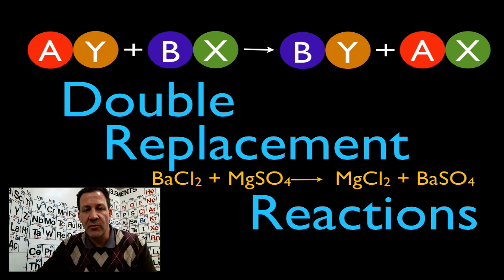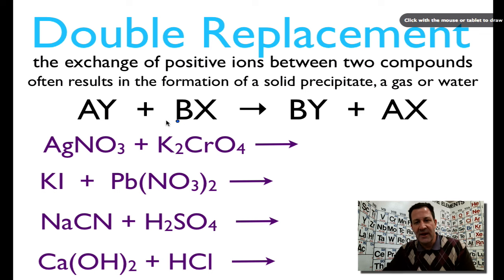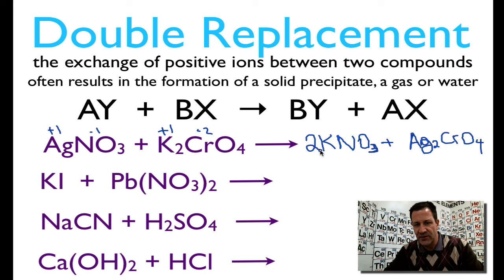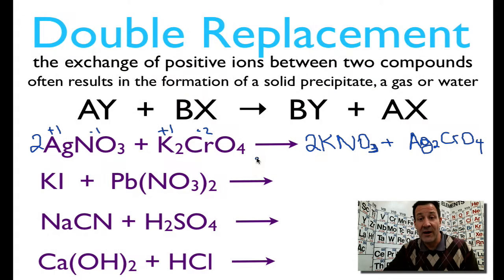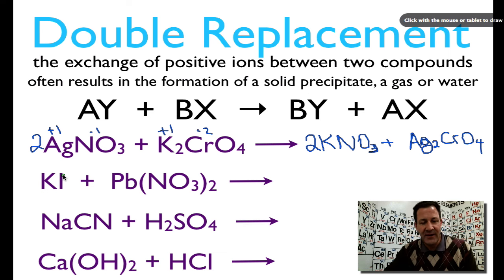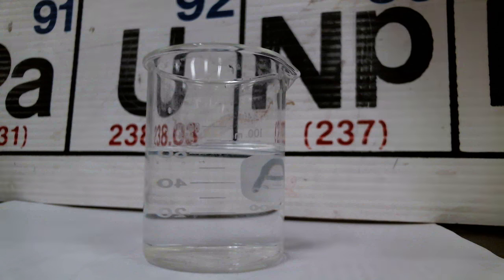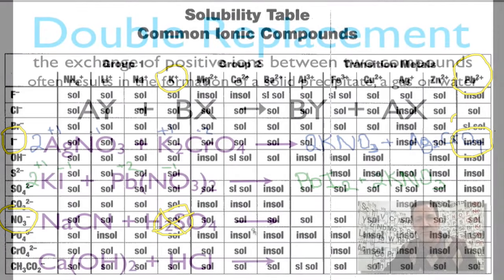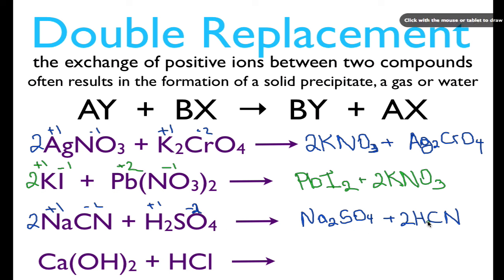Chemical Reactions (1 of 11) Double Replacement Reactions, An Explanation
Describes the basics of double replacement reactions, how to identify them, predict the products and balance the chemical equation. Two examples are also shown, AgNO3 + K2CrO4 and Pb(NO3)2 + KI You can see a listing of all my videos at my

A chemical reaction is a process that leads to the chemical change of one set of chemical substances to another. Chemical reactions encompass changes that only involve the positions of electrons in the forming and breaking of chemical bonds between atoms. In a chemical reaction there is no change to the nuclei of the atoms. They can often be described by a chemical equation. Chemical equations are used to graphically illustrate chemical reactions. They consist of the chemical formulas of the of the reactants on the left and those of the products on the right. They are separated by an arrow (→) which indicates the direction and type of the reaction. The most common types of chemical reactions are: double replacement, single replacement, combustion, decomposition and synthesis.